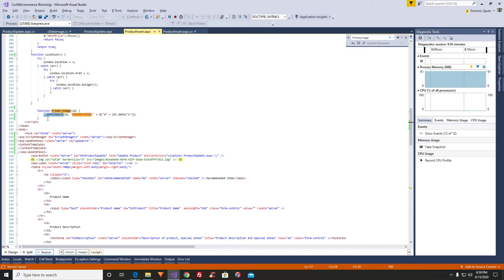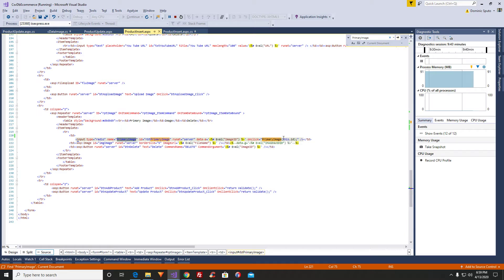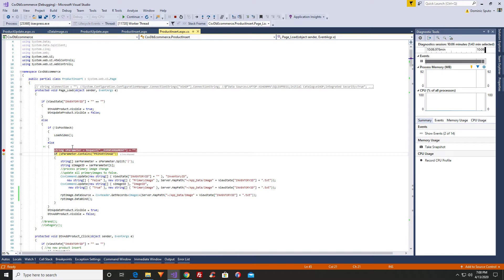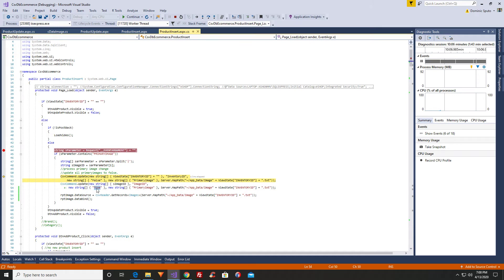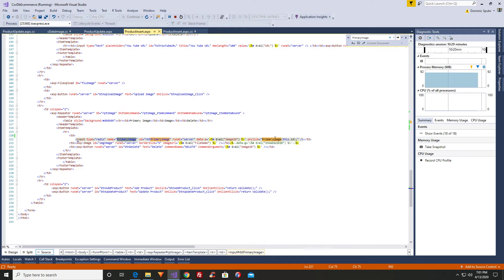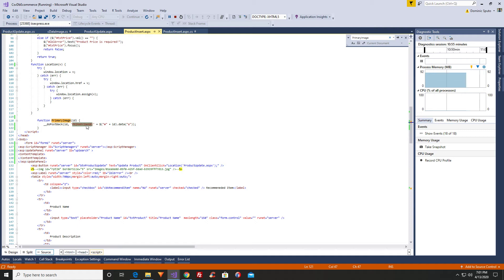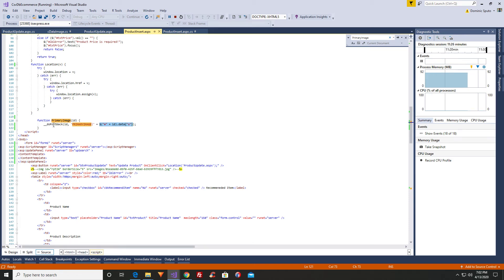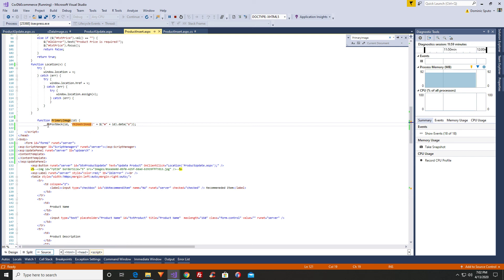C# .NET __doPostBack How to Build Custom Events